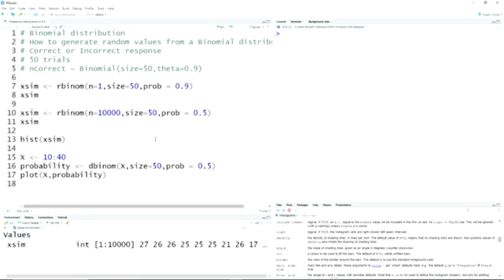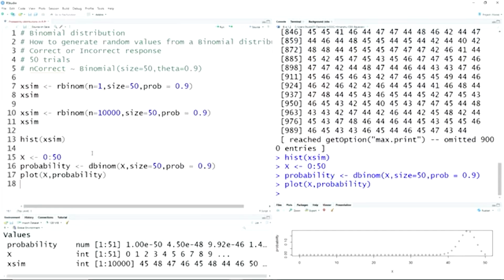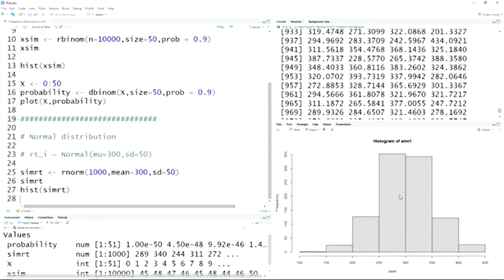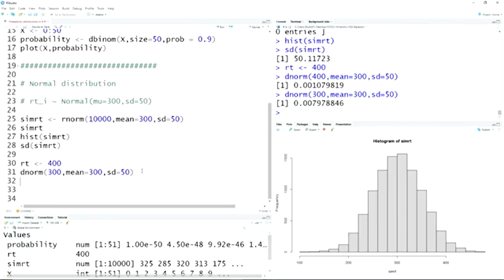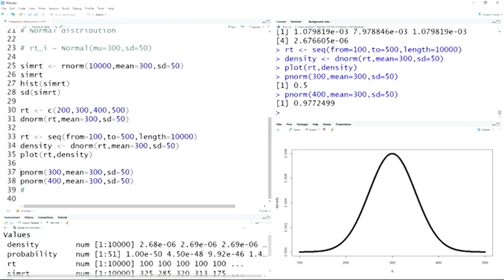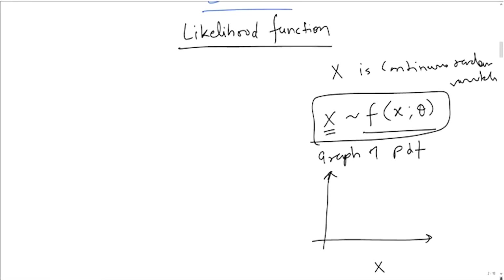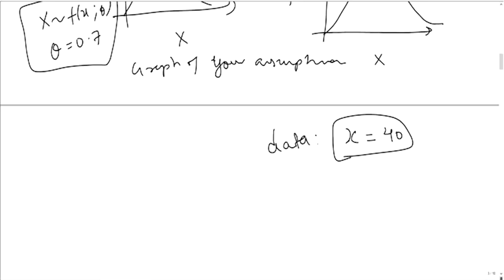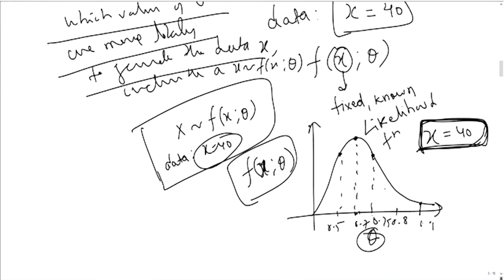Lecture 12: Likelihood Function